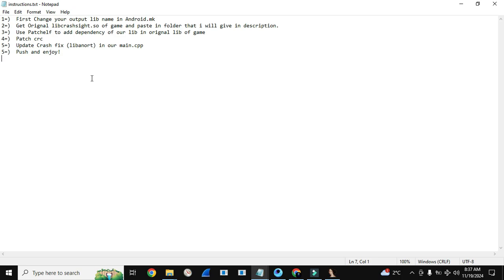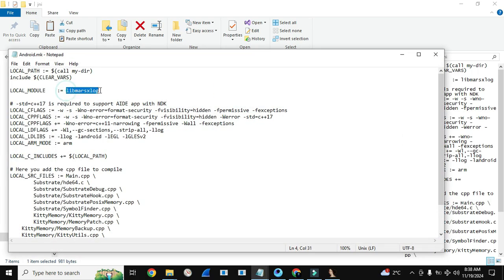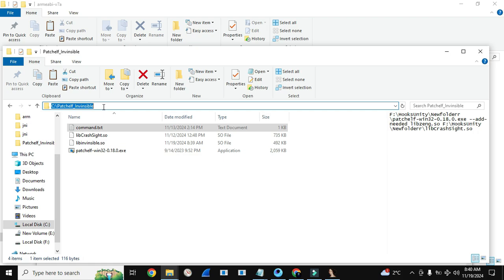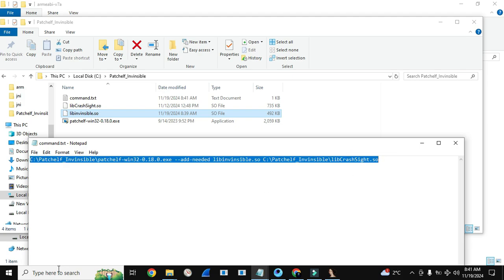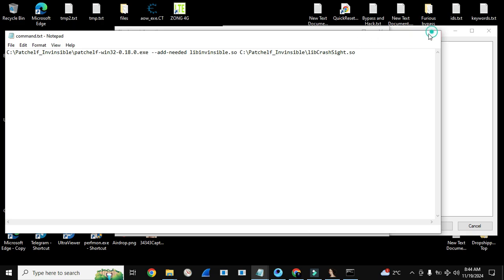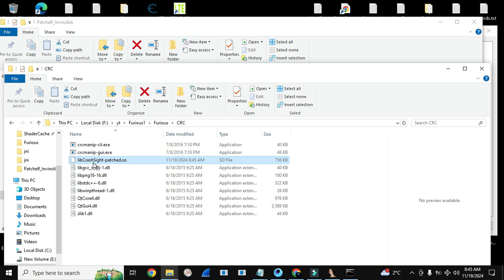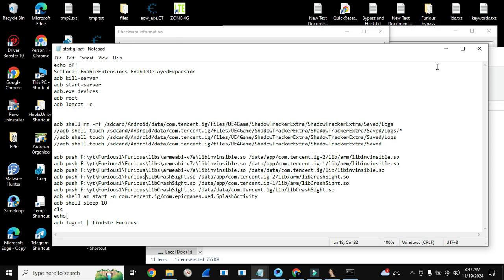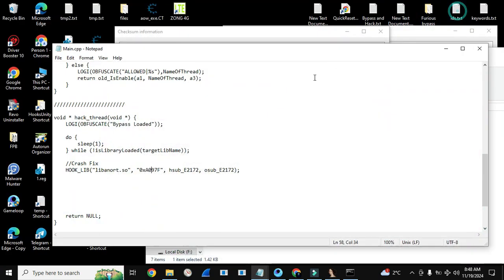Push Bypass Lib in Game without crash Hooking Method Lib Dependency Method - P-ub_g emulator bypass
I am making These videos just for EDUCATIONAL purpose only for new learners who want to become reversers and programmers and do not know any basics or do not have any programming background... I am making These videos just for EDUCATIONAL purpose only for new learners who want to become reversers and programmers and do not know any basics or do not have any programming background...

Discord Username == invisibleshadow.

Discord Username == invisibleshadow.

further joining links are given in comment section
...usdt bep20 wallet adress;
0x4848dbfb76142c1560dbe6fb0eb962afb853ff17

Push Bypass Lib in p-ub-g
pubg hooking method
pubg crash fix
pubg bypass crash fix
Hooking Method  Lib Dependency Method
Lib Dependency Method
without crash Hooking Method
Push Bypass Lib in P_u-b_g

p-U_b-G
p-U_b-GLITE
p-U_b-GGL
p-U_b-GKR
p-U_b-GVNG
p-U_b-GTWN

p-U_b-GMobileGlobal
p-U_b-GMobileKorean
p-U_b-GMobile
p-U_b-GMobileIndia​​​​​​​​​​
p-U_b-GMobileIndiaTrailer​
p-U_b-GIndiaDate​​​​​​​​​​
p-U_b-GNewState​​​​​​​​​​
p-U_b-GIndia​​​​​​
p-U_b-G Mobile
p-U_b-G India
p-U_b-G mobile global
p-U_b-G Mobile India
p-U_b-G India Trailer
p-U_b-G Mobile India Trail
one login
one key
for php
for p-U_b-G
bgmi
battleground mobile India
value
Offsets
Paidhacks
Login
php
login
key
BTS
one device one key
one login one device
mod menu
How to make bypass
How to make logo bypass
How to find offsets
How to find private values
remove dialog box from any app
p-U_b-G Unban
p-U_b-G Unban In India
p-U_b-G India News Today
p-U_b-G mobile india trailer
p-U_b-G mobile india official
p-U_b-G india update
p-U_b-G india apk
p-U_b-G india apk download
p-U_b-G india announcement
p-U_b-G india ad
p-U_b-G mobile india app
p-U_b-G mobile india abp news
battlegrounds mobile india
C# developing
C# developer
C# in 2023
C# is Easy
C#
C# app
Emulator Bypass making
Emulator Bypass
bypass
bypass making
new emulator bypass
how to make emulator bypass
how to bypass emulator detection
How to find new emulator bypass value
how to find antiban values
how to get antiban values for bypass
HOW TO FIX BANS IN BYPASS
HOW TO FIX BANS VIA BYPASS
HOW TO FIX BANS BY FINDING SAFE VALUES
HOW TO FIX BANS BY SAFE OFFSETS
HOW TO FIX BAN
FIX BAN
FIX BANS

bgmi,bgmi bypass,bgmi emulator bypass,bgmi hack,bypass emulator detection for bgmi,bypass emulator bgmi,emulator bypass bgmi